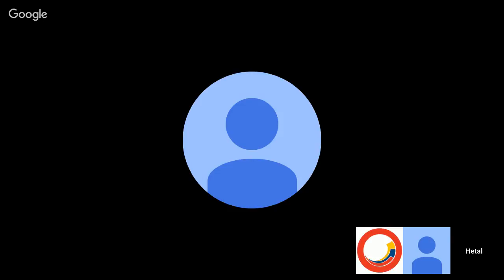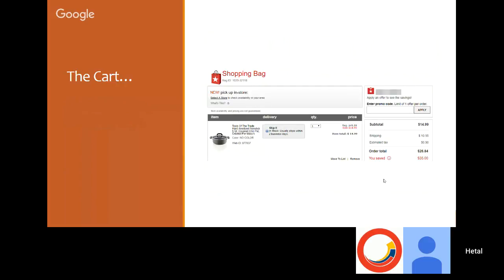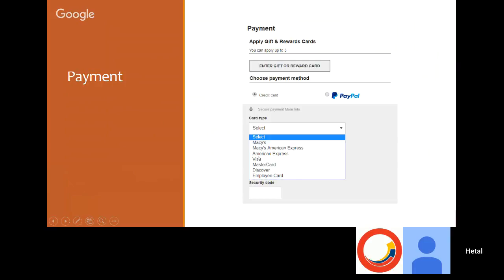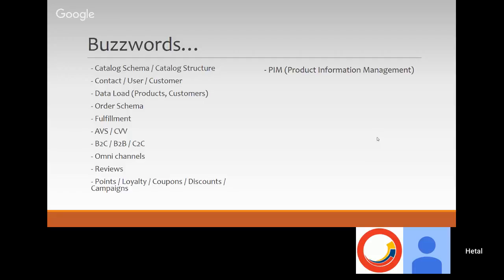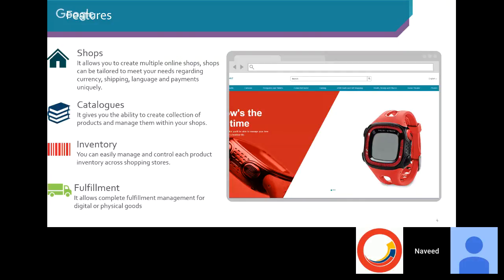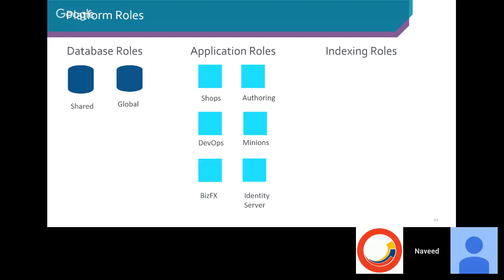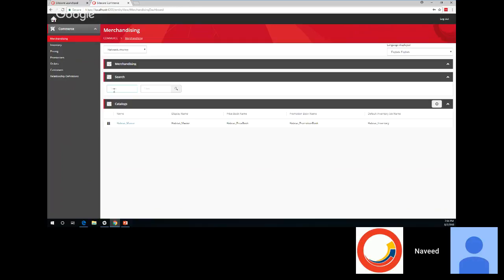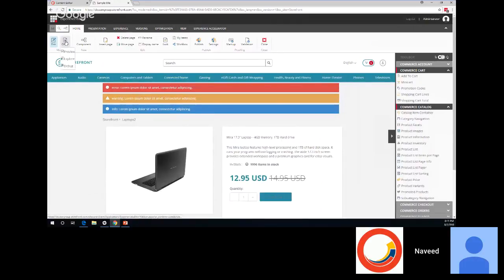Sitecore User Group Ecuador Session 5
1. Sitecore Commerce Introduction
2. Let's Take Sitecore Experience Commerce for a Spin